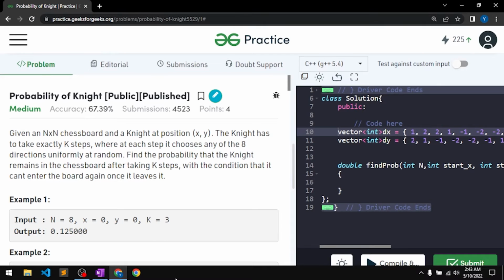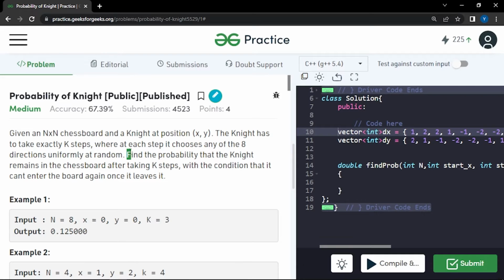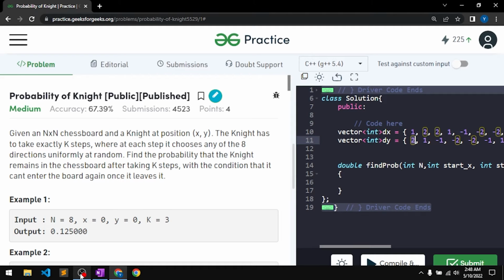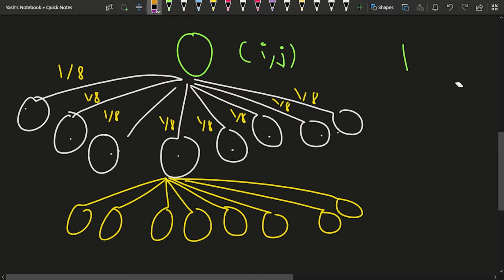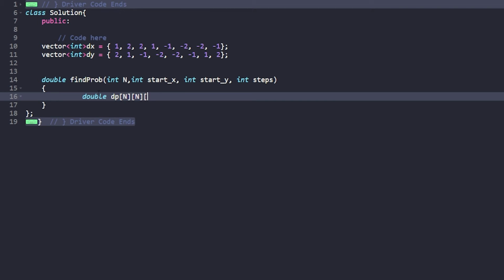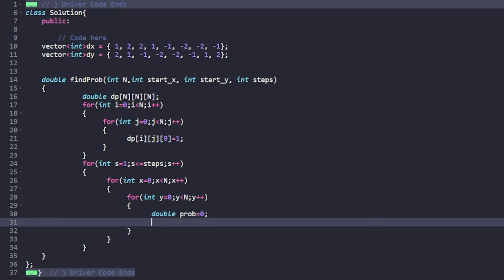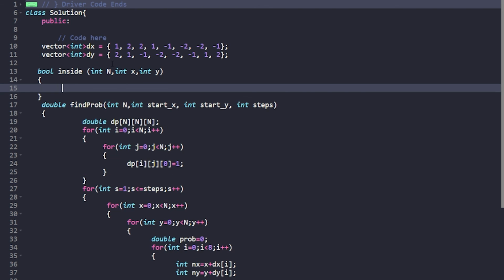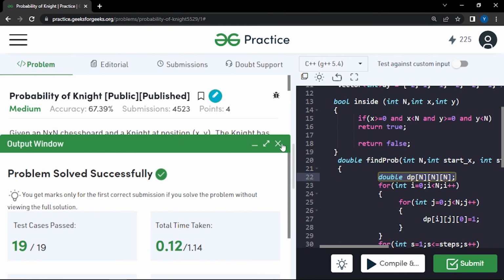Probability of Knight | Problem of the Day: 09/05/22 | Yash Dwivedi